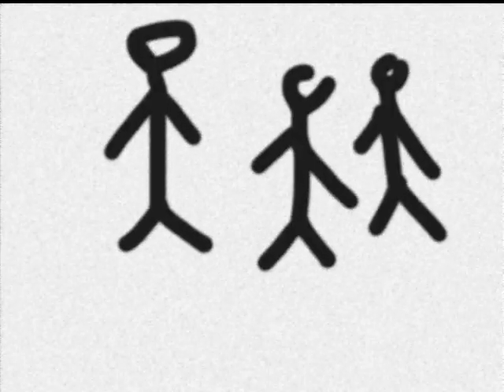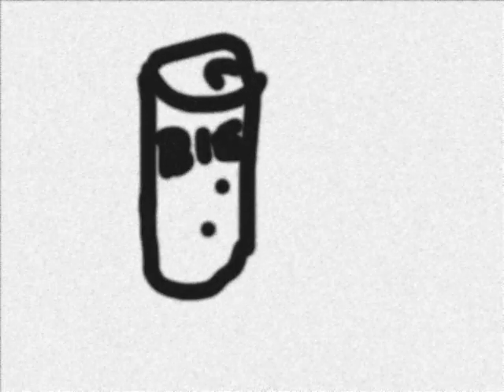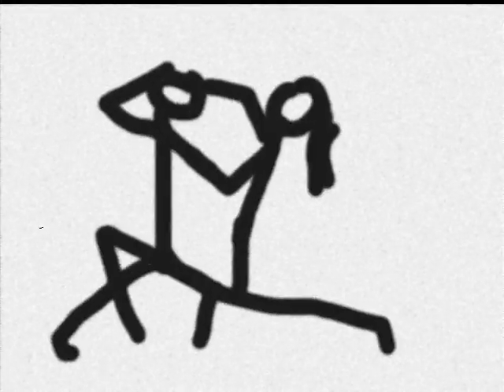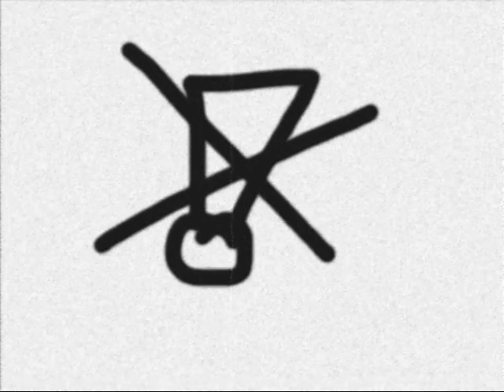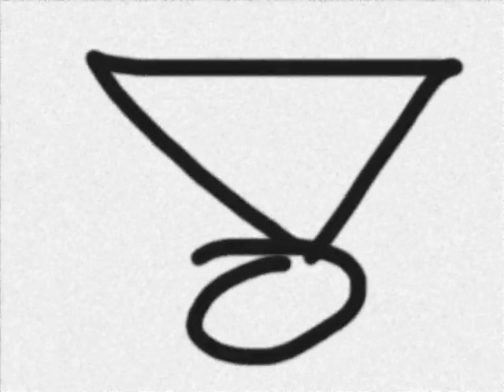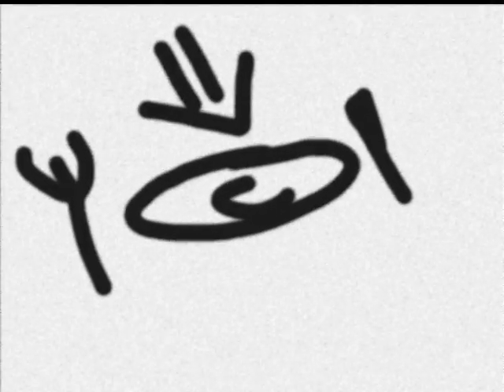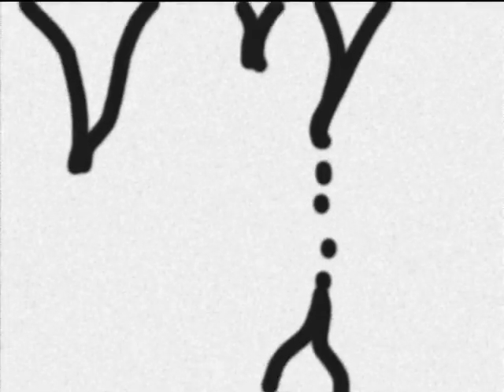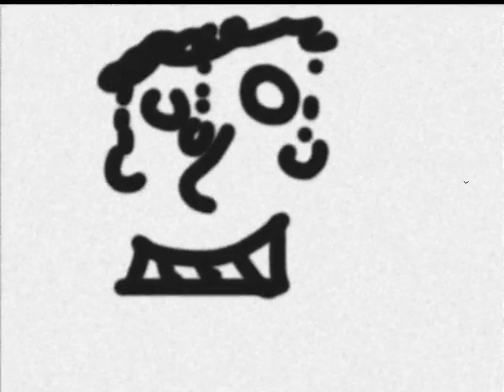Perliny - NIX für UNS (ElectroDump)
Electro ala Perliny

Das erste offizielle Video von Perliny. Musik, Bildmaterial, Schnitt, Ton...alles "selfmade".

schwarzerton.de